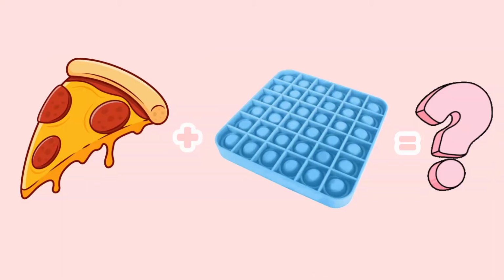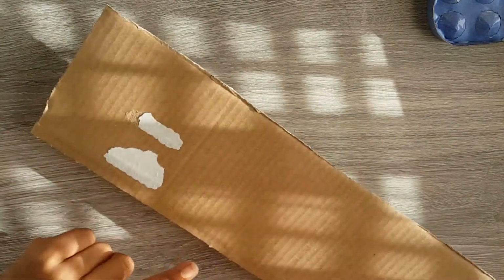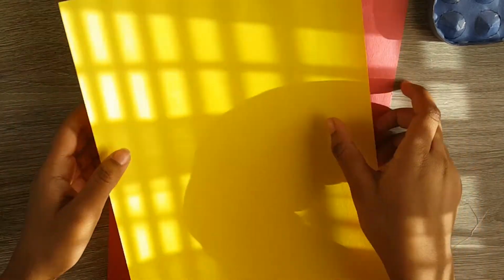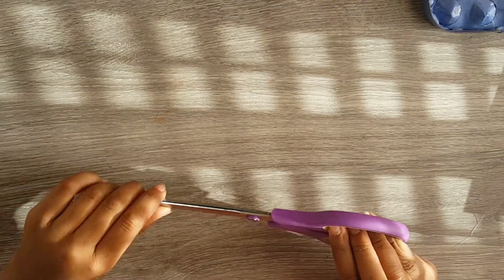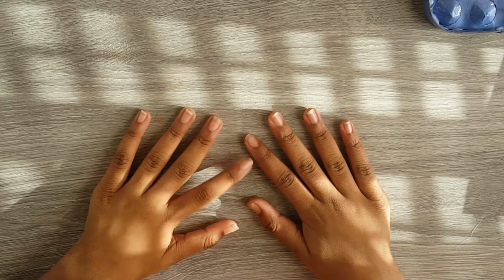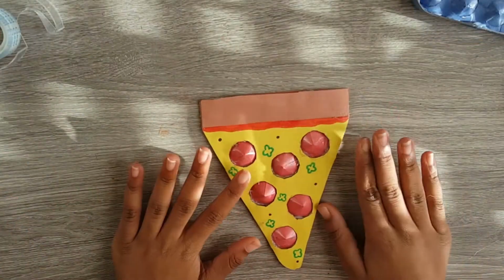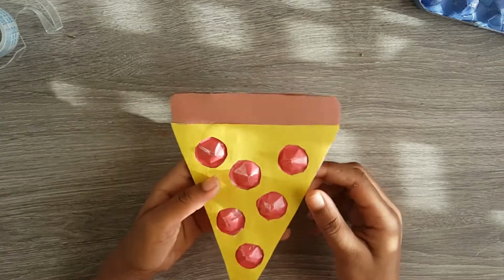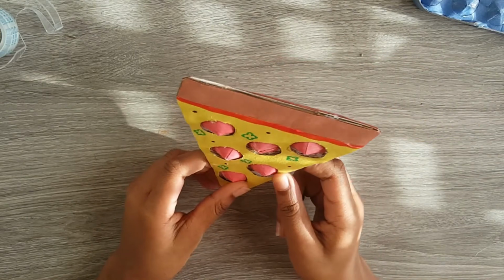D.I.Y Pizza Pop It!!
Hoped You Guys Enjoyed!!